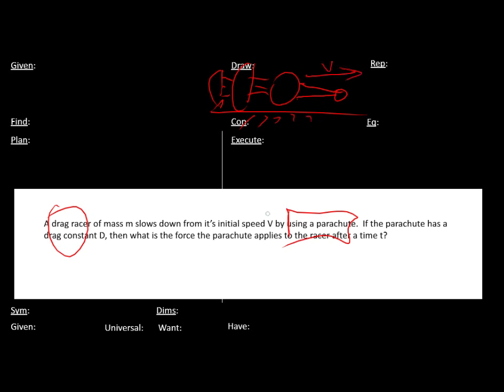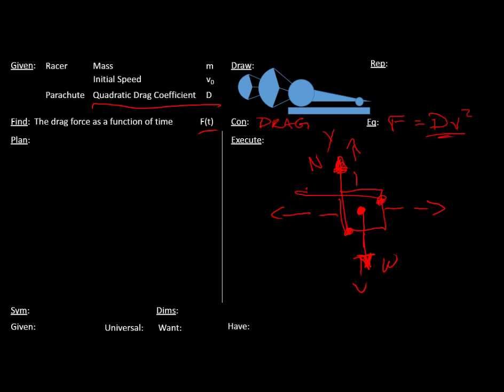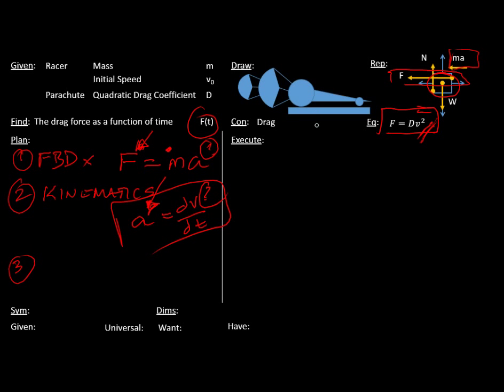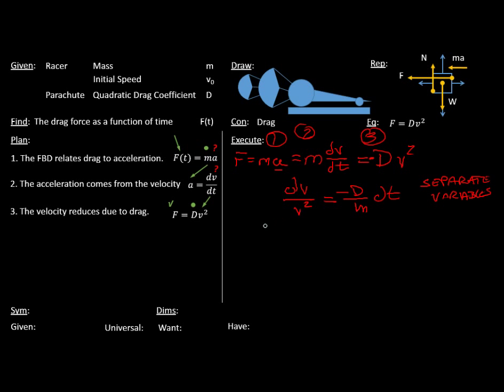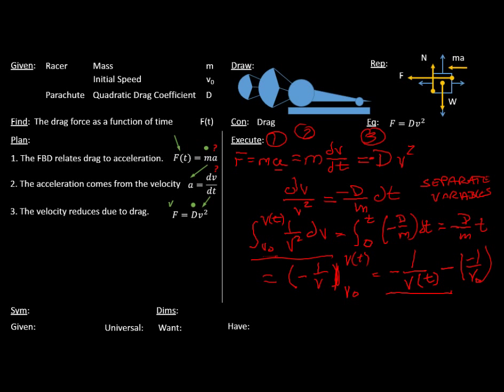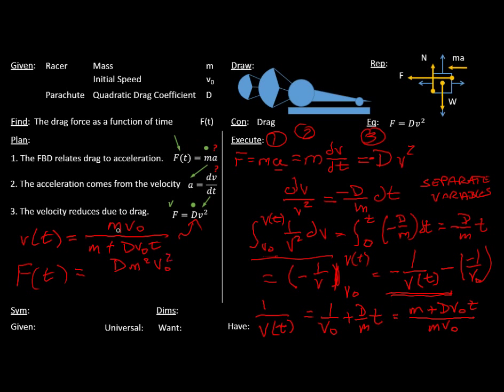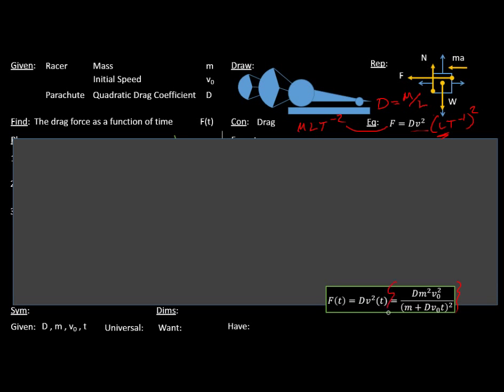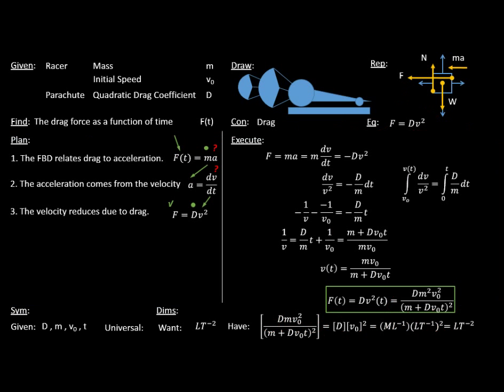Drag Parachute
Problem Statement:

A drag racer of mass m slows down from it’s initial speed v0 by using a parachute.  If the parachute has a drag constant D, then what is the force the parachute applies to the racer after a time t?